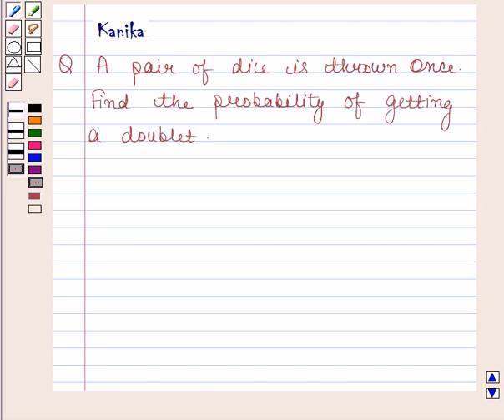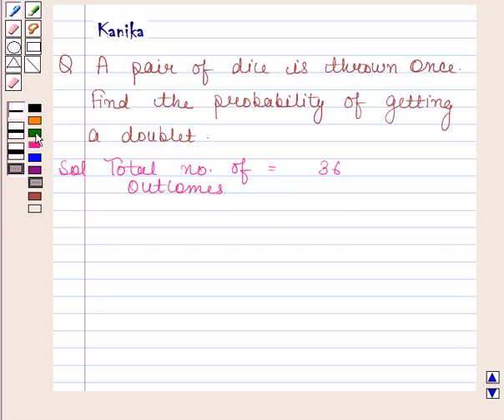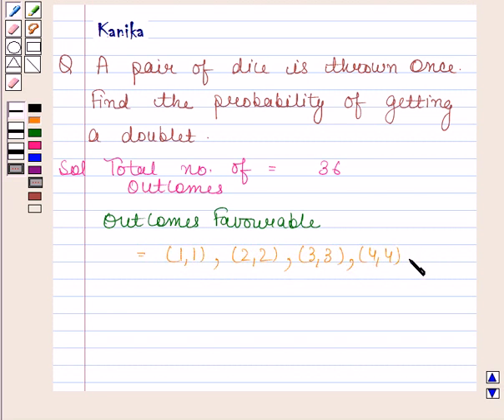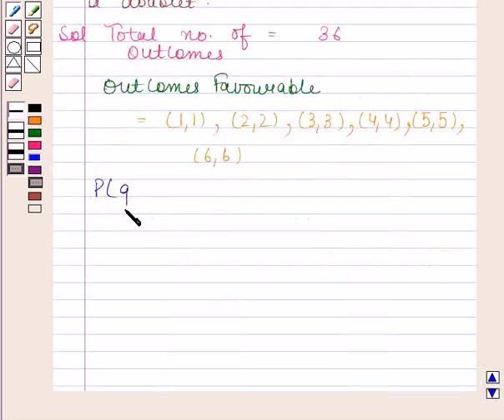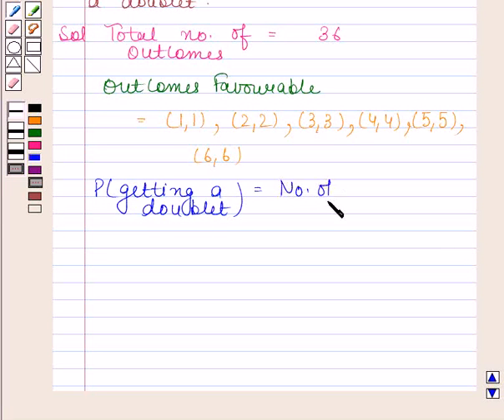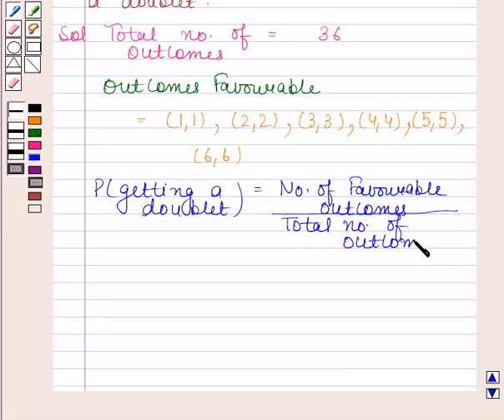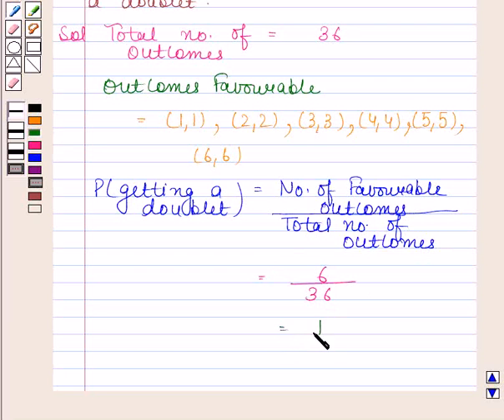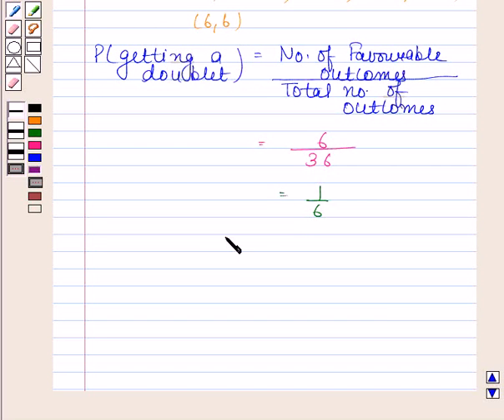Maths X CBSE OD A 2002 1 9